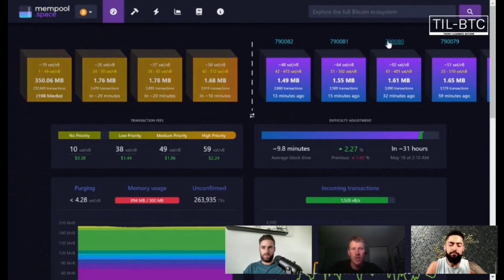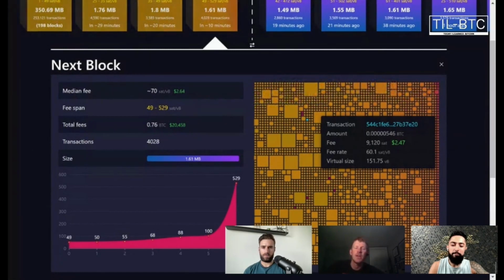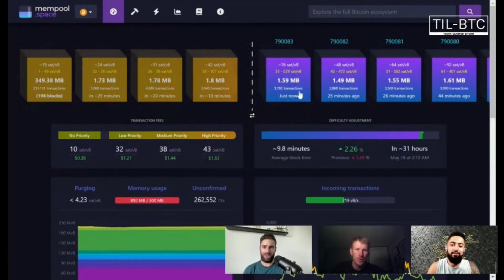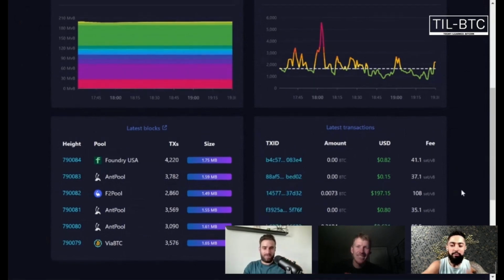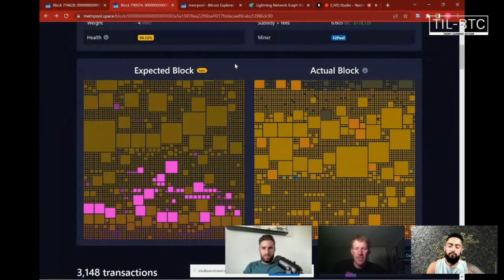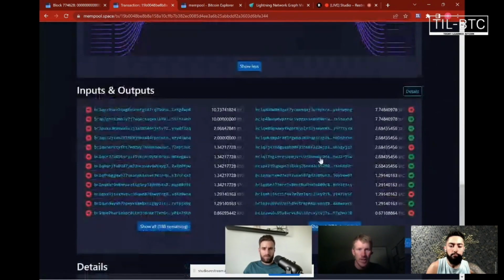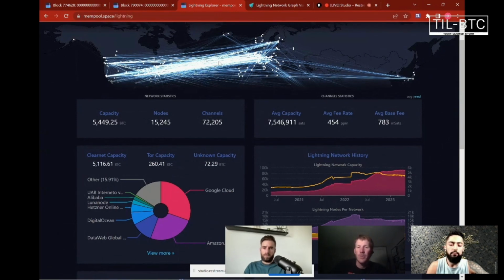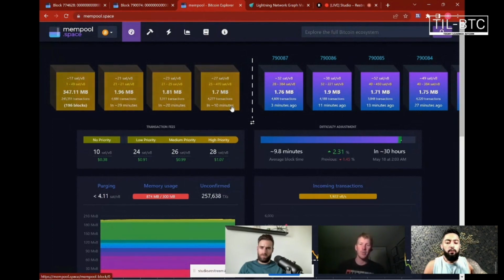Intro to Mempool.Space w/ Cody | TILBTC 3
Cody Harris, host of a local meetup, walk us through Mempool.Space

If you are fascinated by the world of Bitcoin, join us on this episode as we dive into Mempool.Space, a powerful tool that provides invaluable insights into the Bitcoin network's mempool. Whether you're a curious enthusiast or just beginning your Bitcoin journey, this episode will serve as a comprehensive guide to understanding and navigating Mempool.Space.

The mempool, short for memory pool, is a critical component of Bitcoin's infrastructure where unconfirmed transactions are stored before being included in a block. It plays a crucial role in determining the transaction fees, transaction confirmation times, and overall network health. Mempool.Space is a user-friendly online platform that visualizes and presents real-time data about the Bitcoin mempool, making it an indispensable resource for users who want to explore and analyze network dynamics.

In this episode, we'll start by introducing you to the basic concepts of the Bitcoin mempool, including its purpose and significance. We'll explain how transactions are propagated, how they compete for inclusion in the next block, and the factors that influence transaction fees. With this foundation in place, we'll guide you through the features and functionalities of Mempool.Space.

You'll learn how to navigate the intuitive interface of Mempool.Space, explore its various sections, and interpret the data it provides. We'll cover topics such as transaction fees, transaction volume, fee estimation, and block templates. We'll also delve into advanced features like visualizing fee histograms, monitoring the mempool backlog, and understanding the impact of different fee policies.

Throughout the episode, we'll address common questions and concerns beginners may have, providing helpful tips and best practices for effectively utilizing Mempool.Space. Whether you're interested in tracking the progress of your own Bitcoin transactions or gaining insights into the broader network dynamics, Mempool.Space will empower you with the knowledge and tools to make informed decisions.

Join us on this educational journey as we unravel the mysteries of the Bitcoin mempool and explore the features of Mempool.Space. By the end of this episode, you'll have a solid understanding of how Mempool.Space can enhance your Bitcoin experience and help you navigate the world of Bitcoin with confidence.

Tune in now to gain valuable insights into Mempool.Space and take your first steps towards becoming a knowledgeable Bitcoin enthusiast!